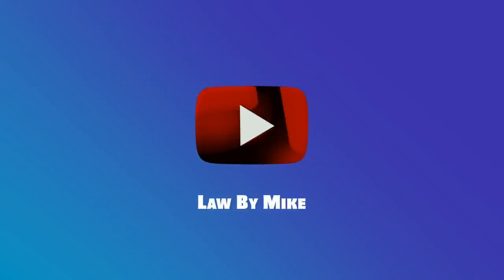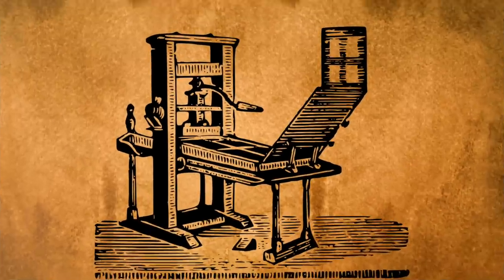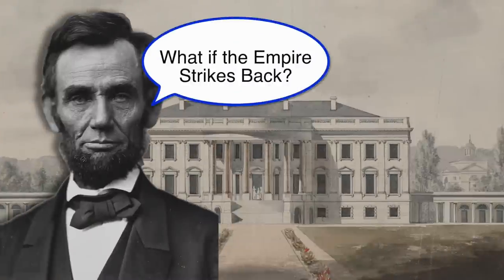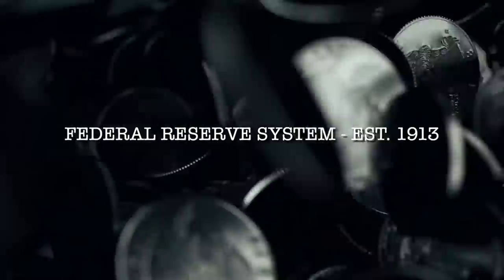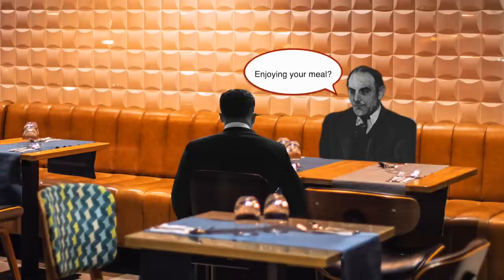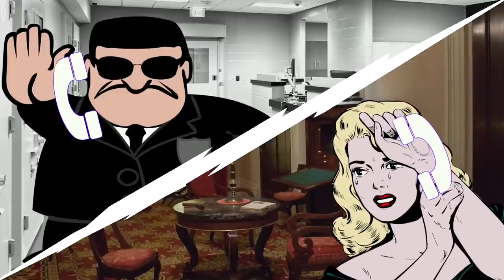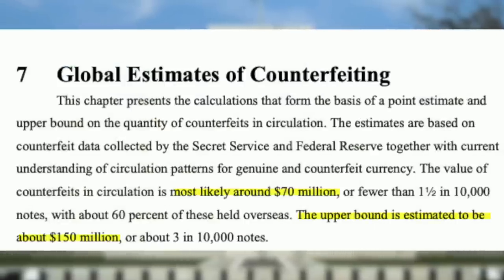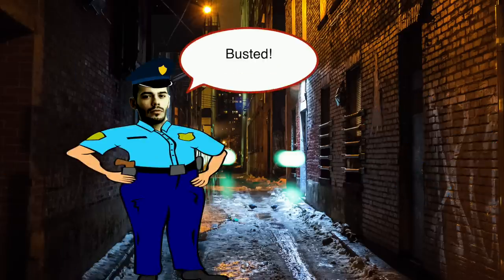History Of Fake Money!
Ever wonder how fake money became a thing? who are the most famous counterfeiters ? In this video, we take a look at some of the most famous cases of counterfeit money!  Follow @LawByMike for more law and history!

⭐ Become a member of THE INNER CIRCLE to get exclusive perks⭐

Hey, you might think that this info makes me your lawyer, but it doesn’t and I’m not. Sorry, but I AM NOT YOUR LAWYER unless we have an engagement agreement. I am just providing public information here, like a library does, and am not providing you with legal advice about your situation. So, it would be totally unreasonable for you to conclude we have an attorney-client relationship just because you're viewing this information.